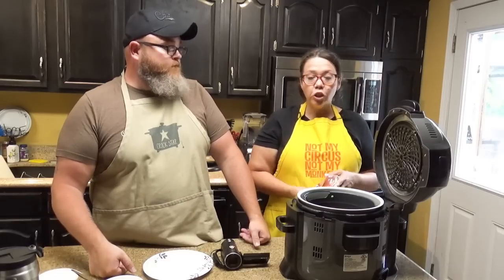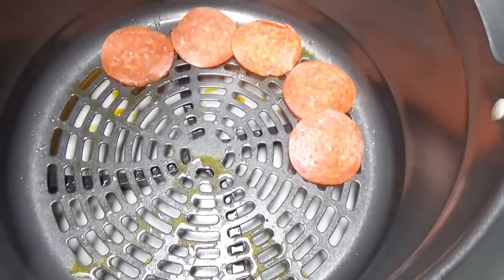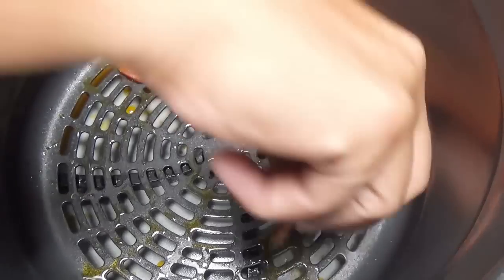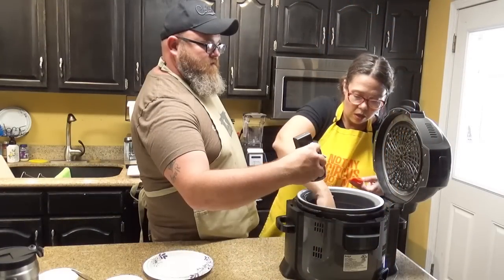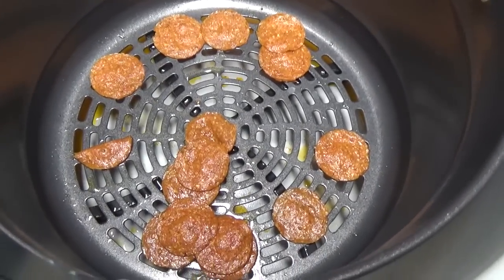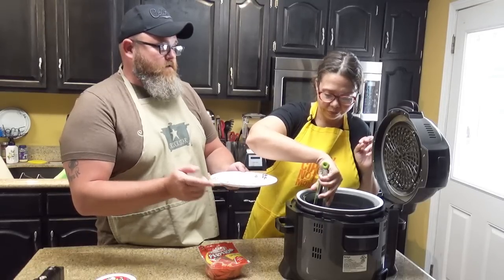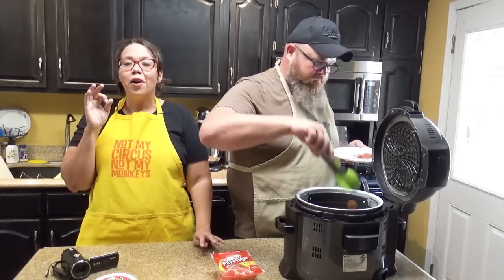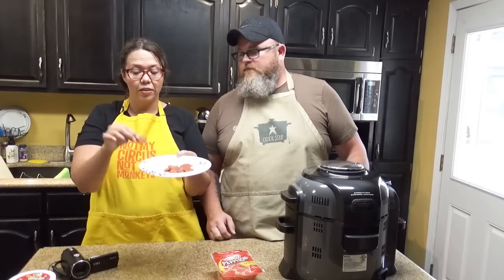Air Fryer Pepperoni Chips (Ninja Foodi Air Crisp)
You can make Air Fryer Pepperoni Chips in a matter of minutes. These crisps are a great low carb snack to serve with party dips! Ninja Foodi friendly too!

Amazon Music: